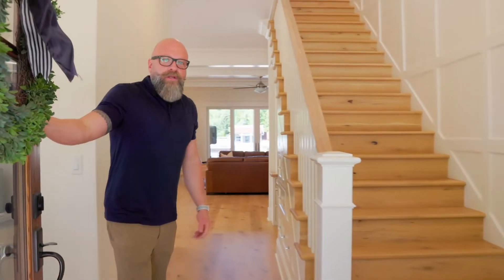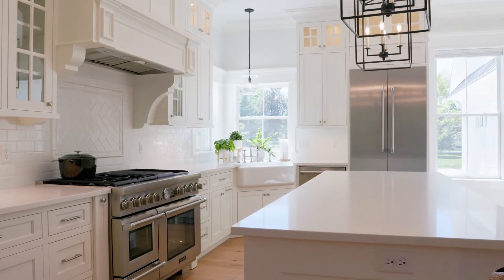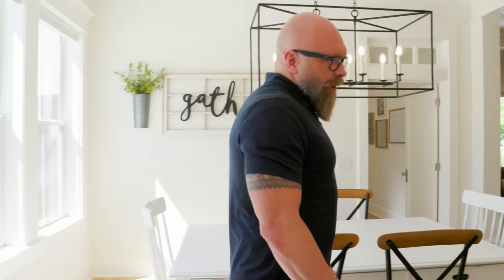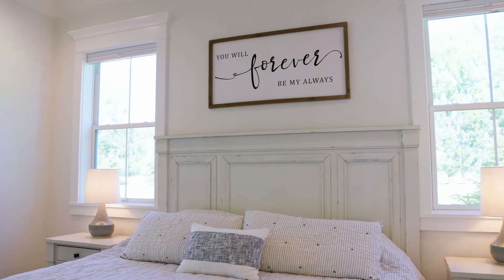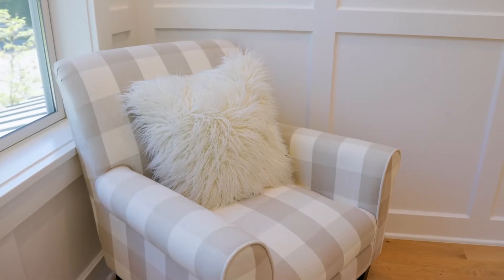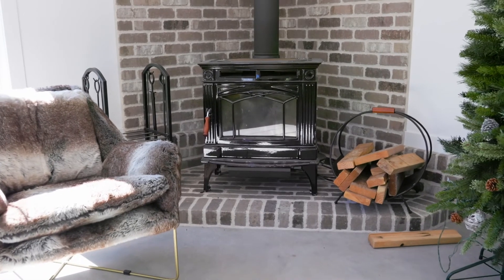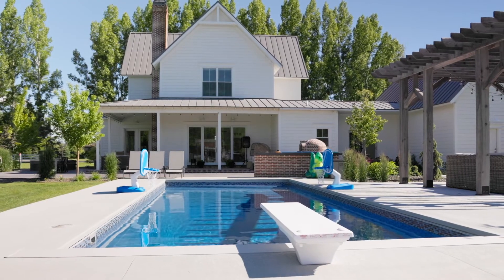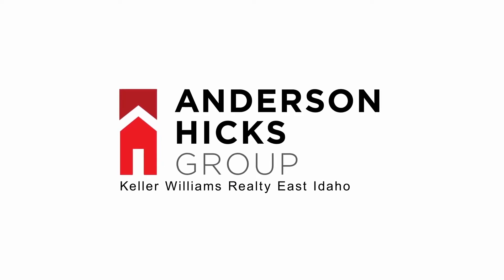What $2.2 Milllion gets you in Idaho Falls - Luxury living in Idaho Falls - 548 Copper Creek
One of a kind, custom home on almost 4 acres in Idaho Falls. This home will absolutely take your breath away. Modern farmhouse meets upscale design, this home showcases unbelievable details throughout. From the brick front porch to the barrel vaulted ceiling in the mudroom, you can immediately tell that the home had every detail thoughtfully imagined. The grand entry is flooded with light and leads into the spacious great room and kitchen area. This kitchen belongs in a designer magazine and showcases built-in appliances, marble counters, and a gorgeous butler's pantry. The great room has expansive views of the back yard, an amazing beamed ceiling, and a cozy fireplace. The master bedroom is conveniently located on the main level and has French door access to the back yard plus a sumptuous marble bath complete with dual sinks, a clawfoot tub, marble shower and a fantastic closet with organizers. Rounding out the main level is a huge laundry room with cabinets galore, a half bathroom, and a mud room fit for a king. Upstairs you will find 2 large bedrooms, both with private full baths and walk in closets, along with a wonderful family room featuring a wall of built-ins. The exterior of this home is equally impressive, boasting a large salt water pool with automatic cover and diving board, a fire pit with built in seating, an outdoor kitchen, an outdoor living area complete with covered pergola and built in fireplace, a gas fire feature, a built-in hot tub, a full soccer field, a basket ball court, a large heated shop, and full on "she-shed" featuring a built-in chicken coop, and a large shed for storing lawn care equipment. The heated shop is fully finished and has an indoor basketball half court plus a separate area with a fireplace - the perfect spot for just hanging out. In addition, there is another bay with built-in shelving and a roll up door, the dream of every do-it-your-selfer or craftsman. The landscaping on this home is extensive - tons of trees, bushes, flowing plants and expansive lawn areas. This is truly a one-of-a-kind dream home.

Ready to be a homeowner?

Anderson Hicks Group
Keller Williams Realty East Idaho
3525 Merlin Dr
Idaho Falls, ID 83404